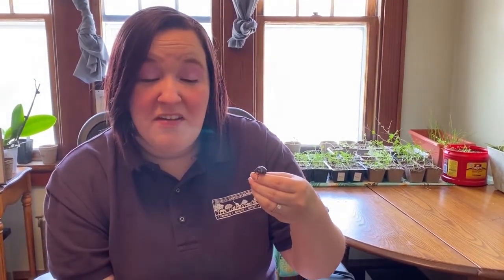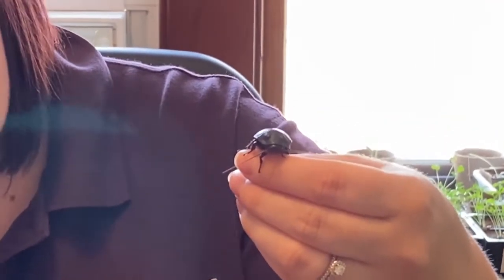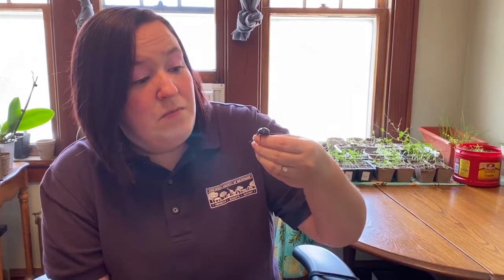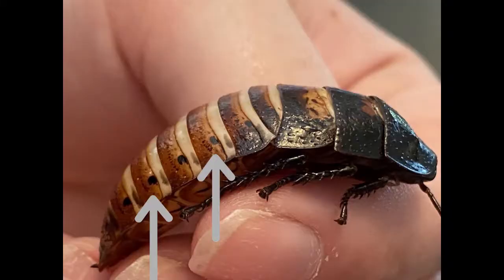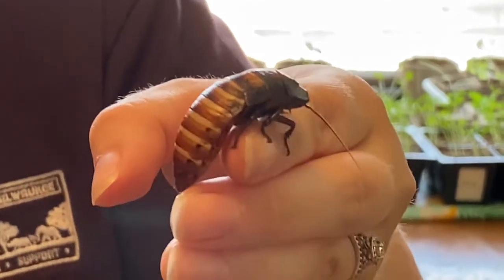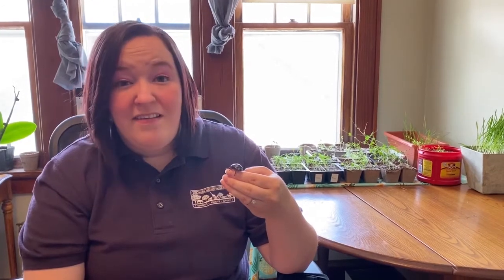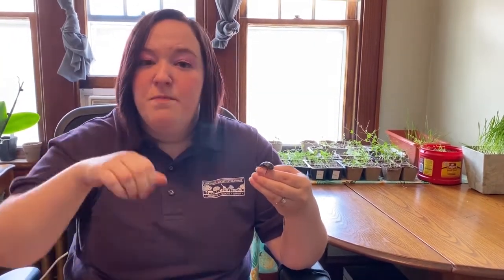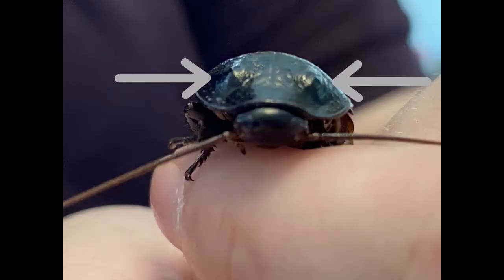Animal Encounter: Madagascar Hissing Cockroach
Ms. Mandi introduces us to Archie, the Madagascar hissing cockroach, and tells us why these roaches are important to the forests in Madagascar.